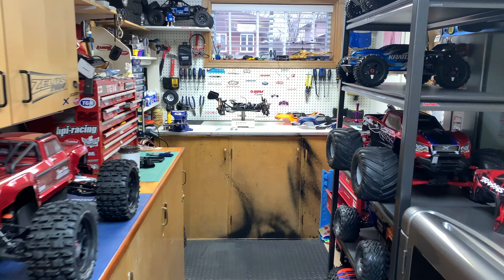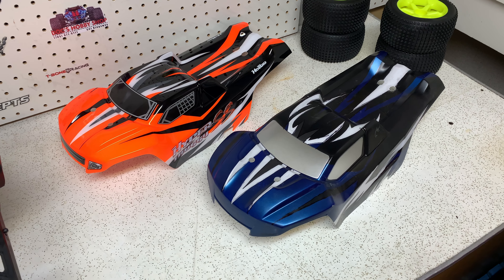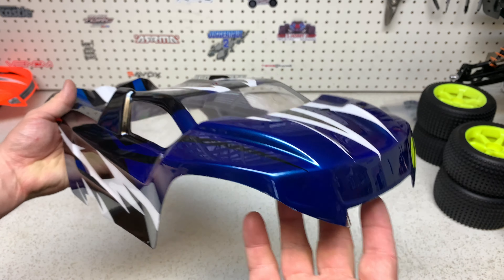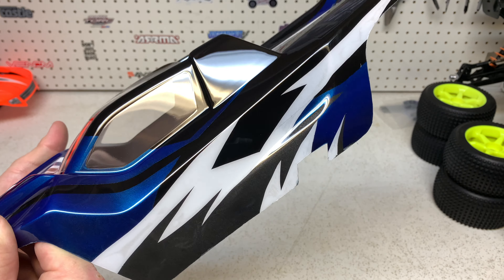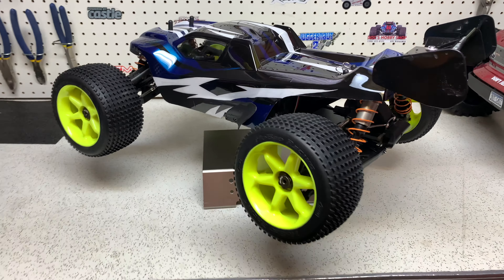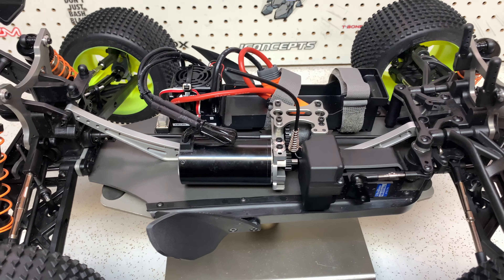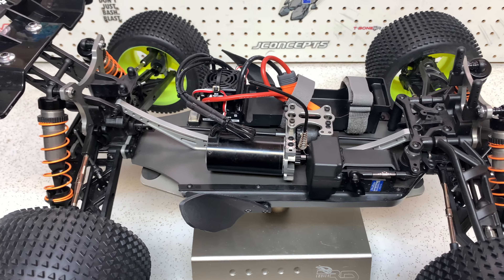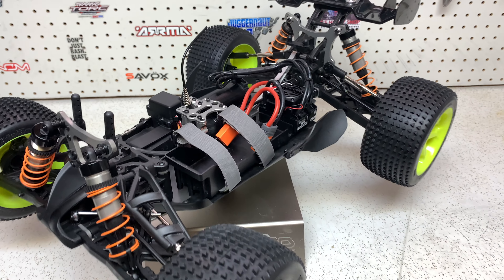Hobao Hyper SSTE 1/8 Truggy (Part 1 Upgrade Video)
Started upgrading the SSTE with Hobao's alloy upgrade parts.  Filmed this over a few days.